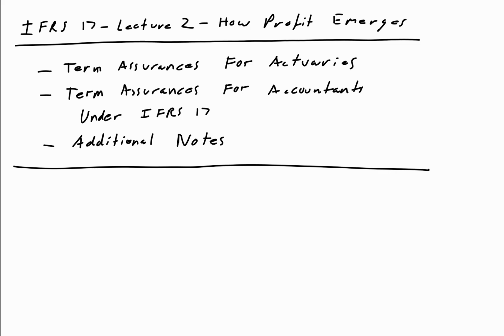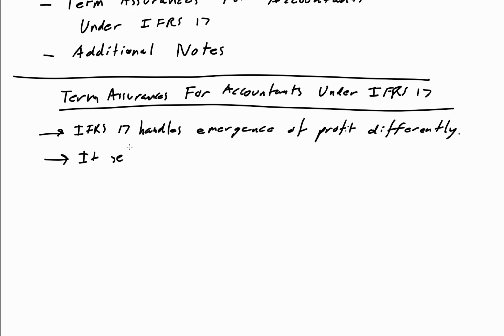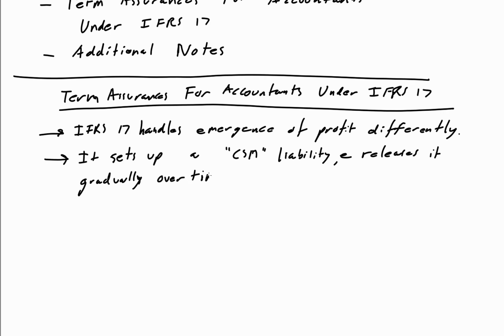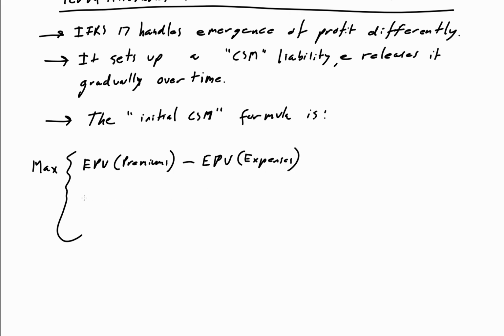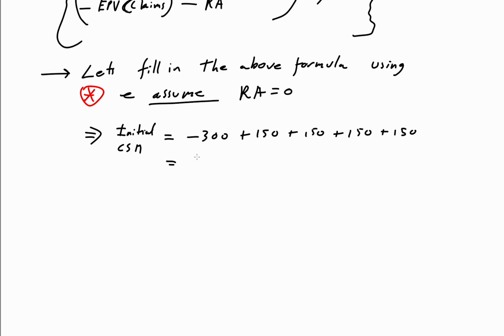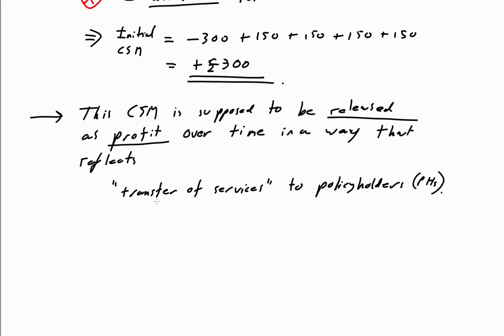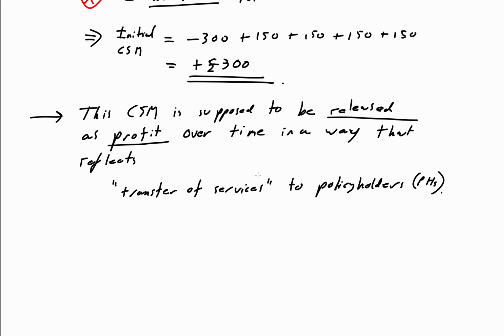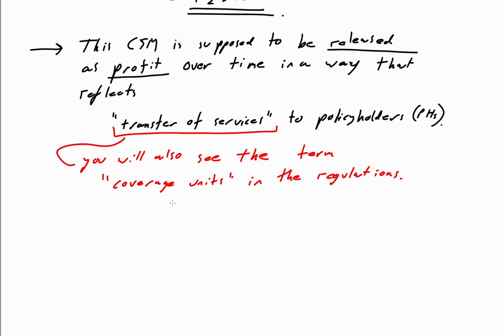IFRS 17 - Lecture 2 - How Profit Emerges - Video 2